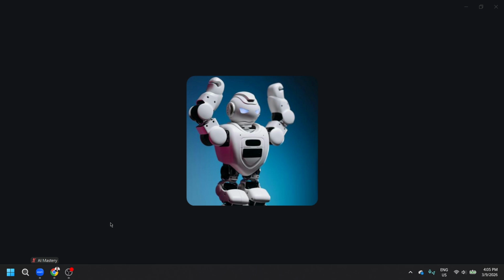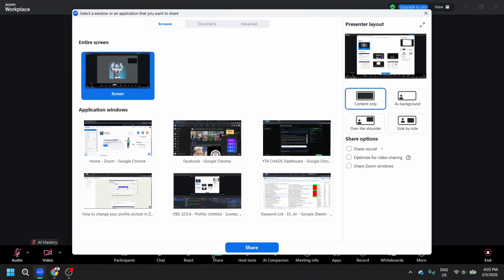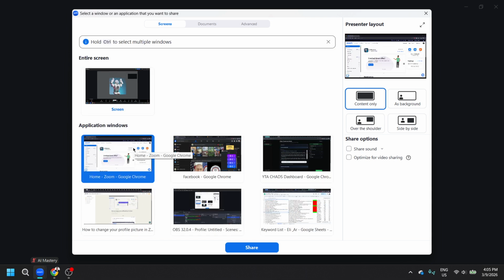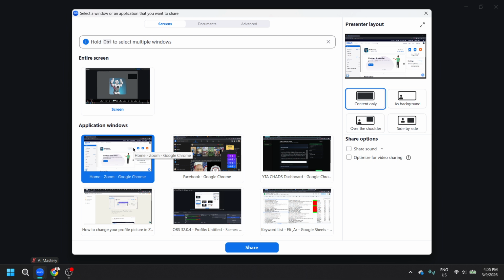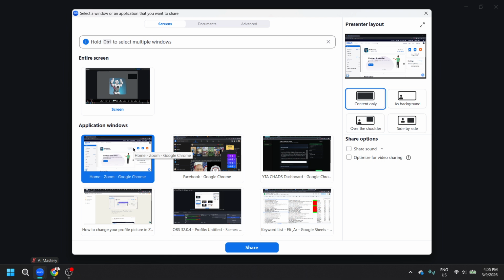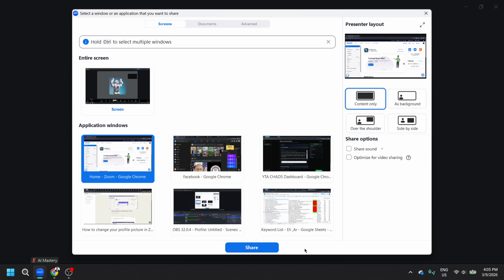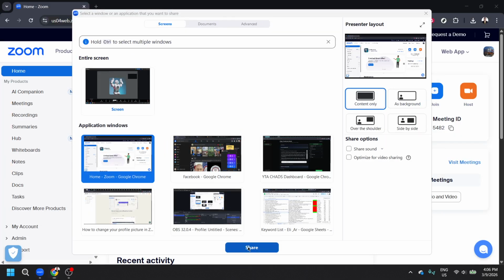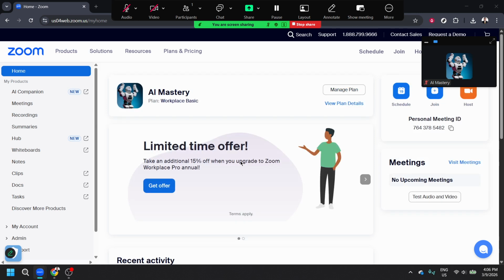How to Share Screen on Zoom (Easy Guide)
In this video, we discuss how to share screen on zoom effortlessly. We show you an expert zoom screen share tutorial and how to present desktop on zoom. Use this guide to correctly share application zoom and flawlessly start screen sharing zoom.

00:00 Intro
00:17 Joining a Zoom meeting
00:24 Locating the meeting controls
00:33 Clicking the Share Screen button
00:40 Selection window options
00:46 Basic and Advanced tabs
00:52 Sharing your entire screen
01:00 Privacy and notifications
01:12 Sharing a specific application
01:23 Tip for minimized windows
01:30 Multi-monitor considerations
01:38 Adjusting document zoom
01:47 Enabling Share Sound
01:59 Optimizing for video clips
02:10 Finalizing the share
02:16 Green border confirmation
02:22 New toolbar location
02:27 Cursor and pacing tips
02:37 Conclusion